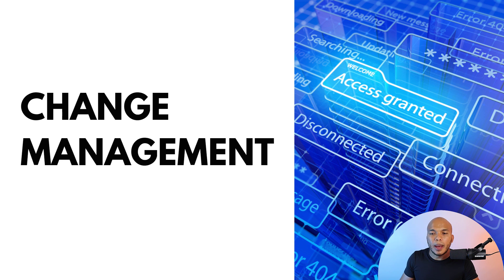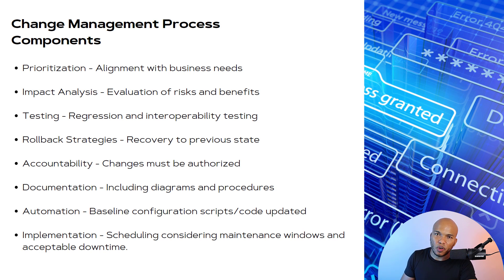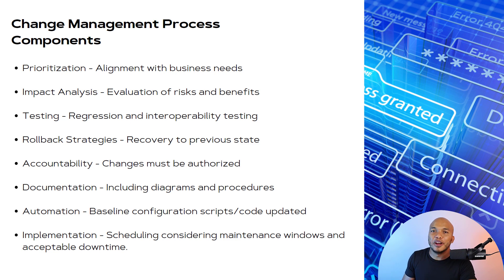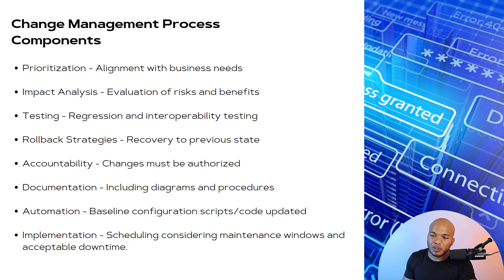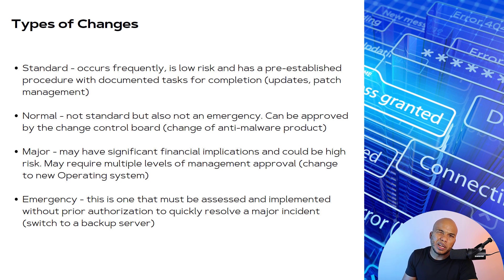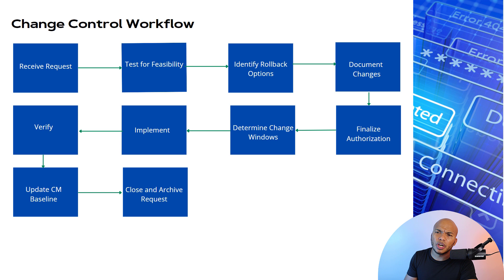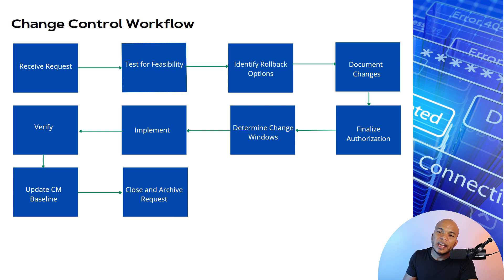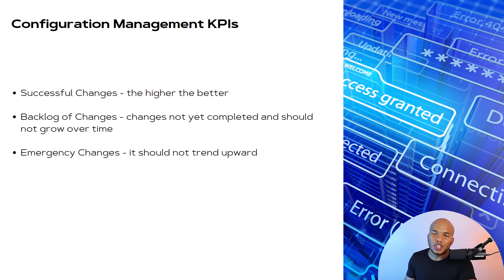Change Management - CompTIA Security+ SY0-701 - 1.3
Change management programs promote a controlled progression of software and the IT infrastructure

For more videos, check out the channel playlists below